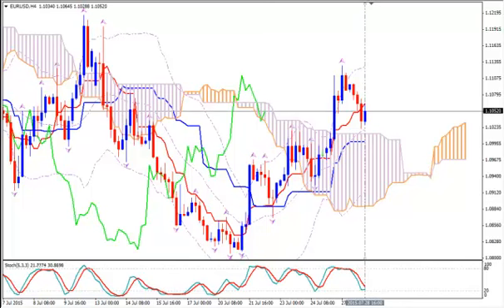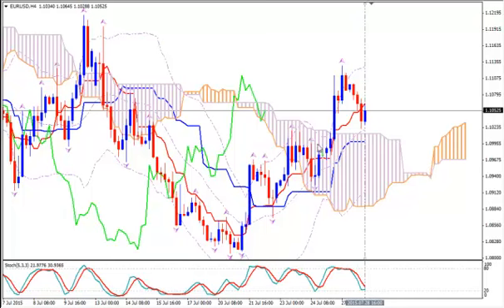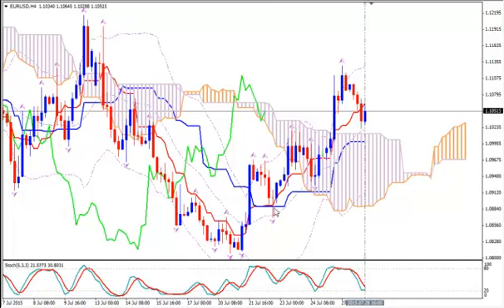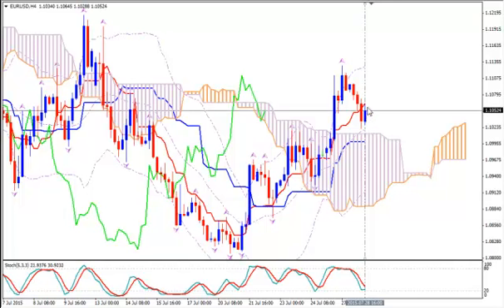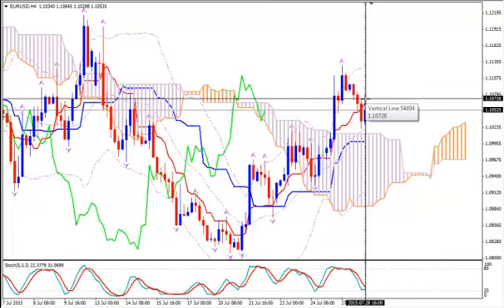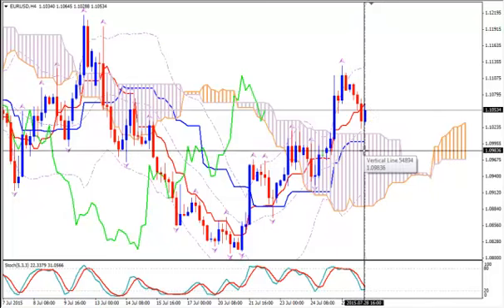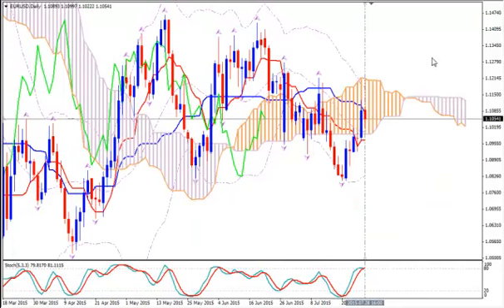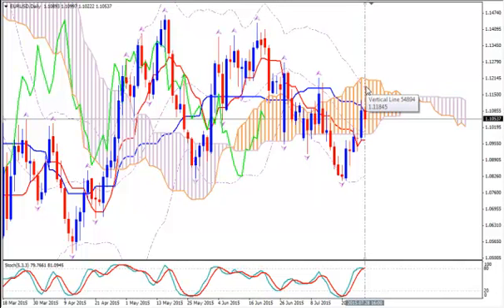EURUSD, 28/07/15 @14:28 GMT | Forex Signal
BUY@1.1076 SL@1.0982  TP@1.1170

Monitor the pair from H4 Time-Frame and WAIT for a candlestick to CLOSE above Tenkan Sen before you BUY. If that doesn't happen. STAY OUT!

Once you enter, switch to M30 Time-Frame, trail your SL a few pips below Kijun Sen from there and STAY IN while candlesticks close above Tenkan Sen. EXIT if a bearish candlestick closes below Tenkan Sen.  ENTER again if you wish, on the condition a candlestick has closed ABOVE Tenkan Sen, Tenkan Sen and Median Bollinger Band go UP.

Happy pips!

Sofia